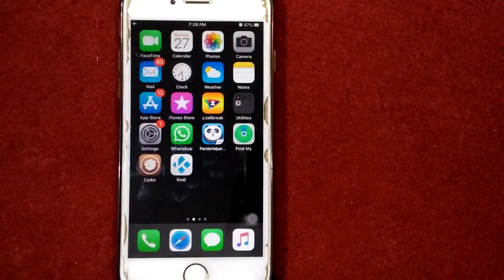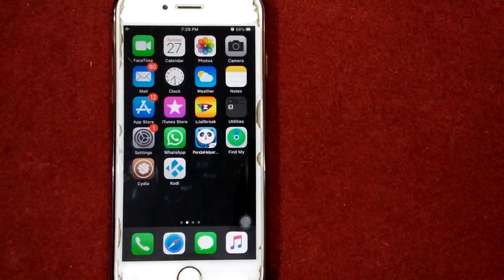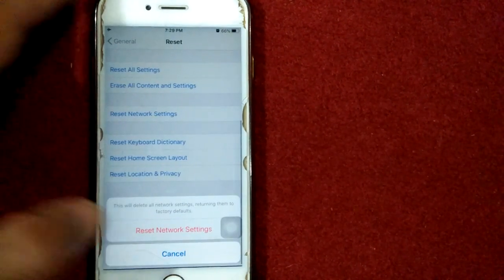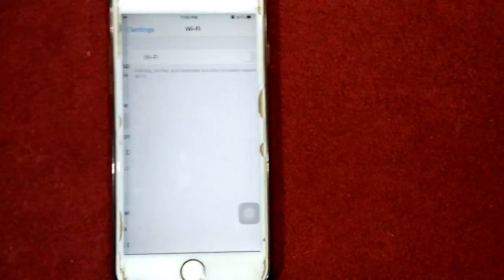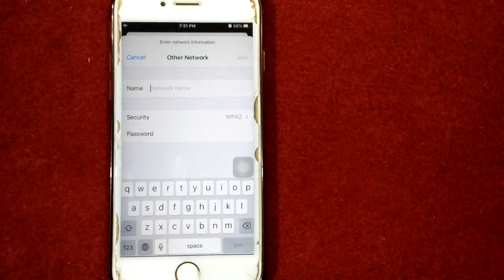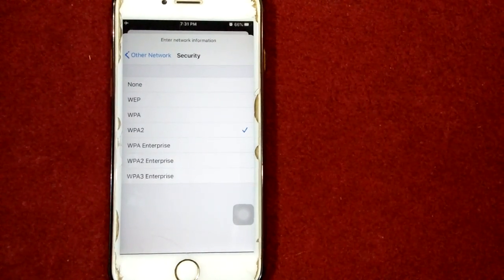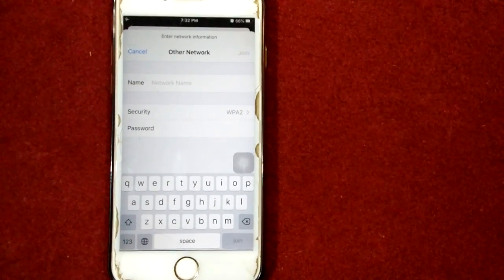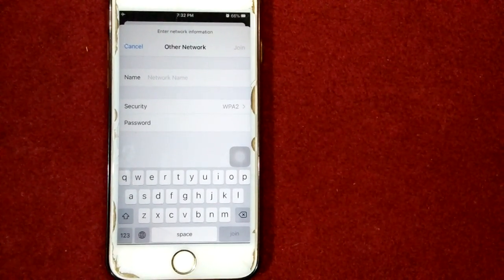iOS 14 Weak Security WiFi Alert on iPhone and iPad Fixed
iOS 14  Weak Security Wi Fi Alert on iPhone and iPad Fixed
Fix "Weak Security" Wi-Fi Warning on iPhone iOS 14